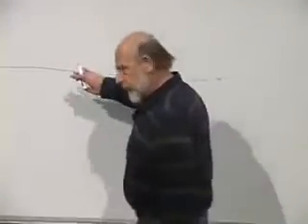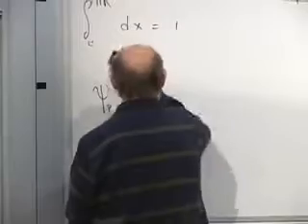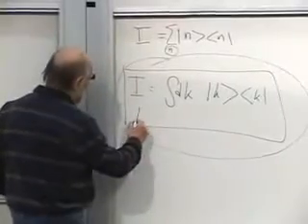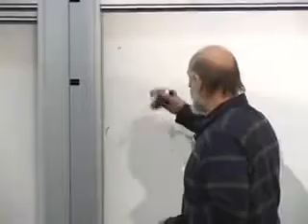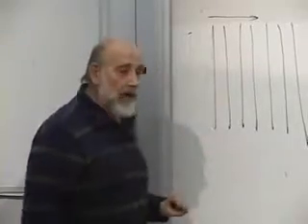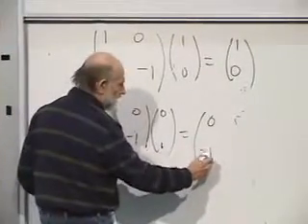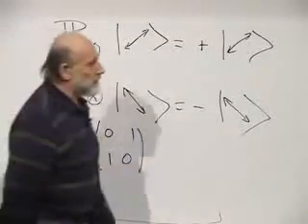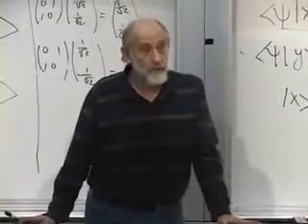Lecture 5- Modern Physics Quantum Mechanics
Modern Physics  Quantum Mechanics Part 5

Get smart, be smart